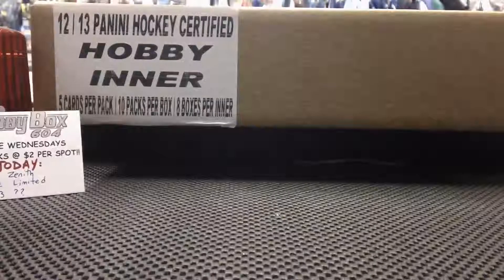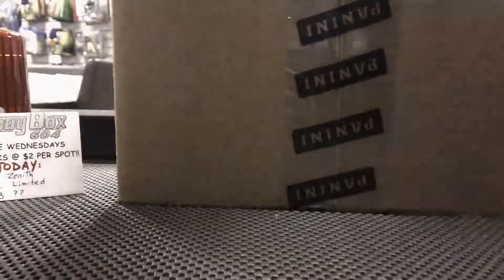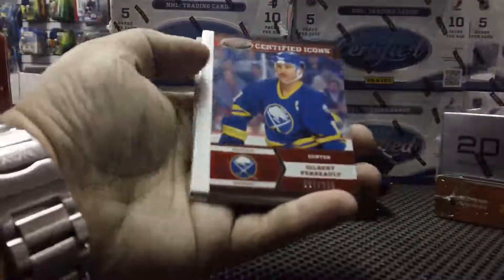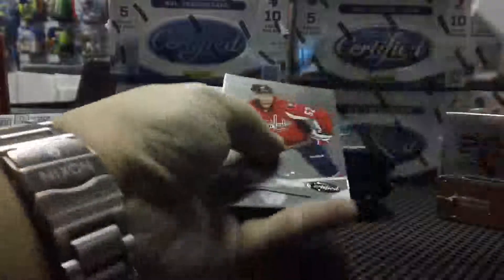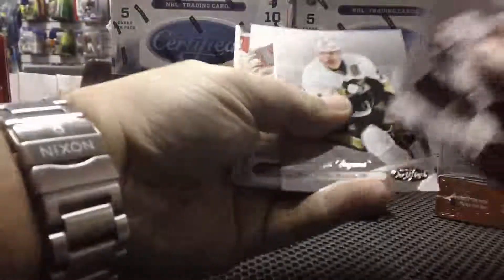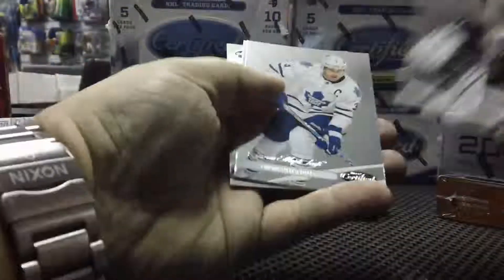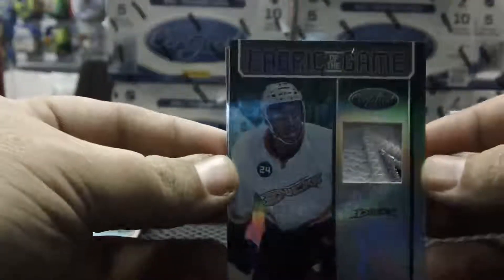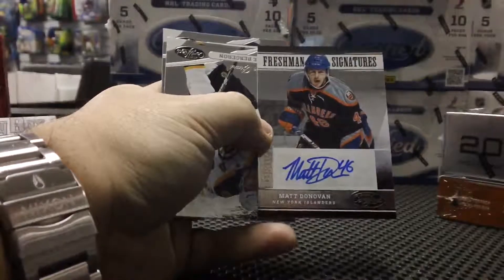HobbyBox604 $2 WEDNESDAY GROUP BREAK #128 *HOCKEY* 2012/13 Panini Certified BOX BREAK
HT